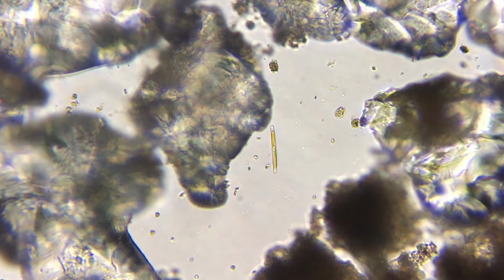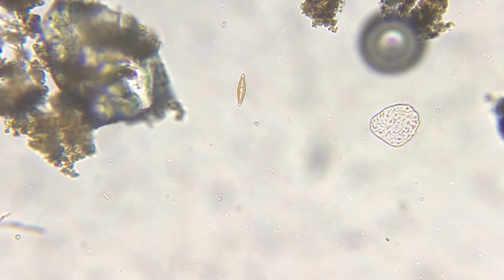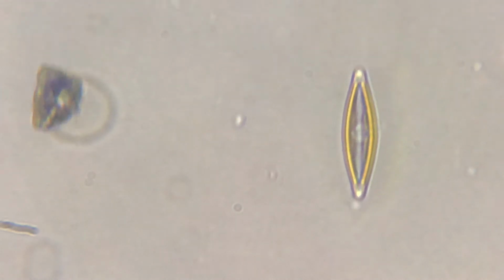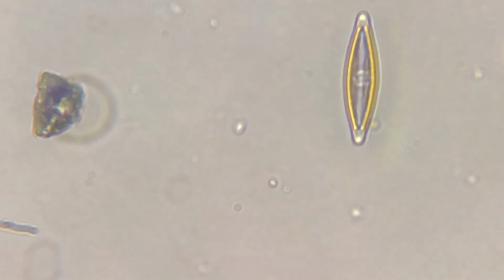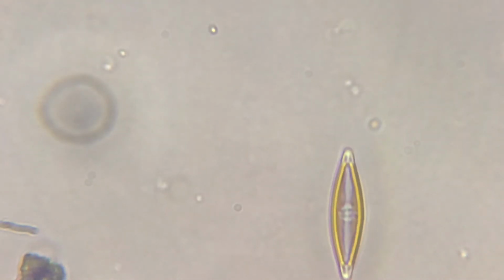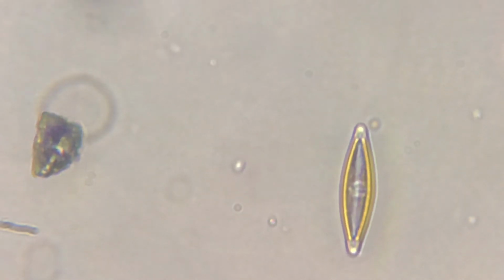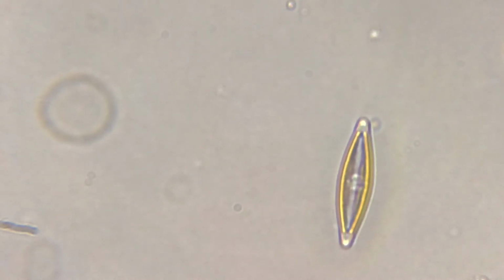Sample 4 Video 1: Diatoms!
Diatoms are fascinating, they are the only organism to have "glass" cell walls.
Diatom Information:
• Delalat, B., Sheppard, V., Rasi Ghaemi, S. et al. Targeted drug delivery using genetically engineered diatom biosilica. Nat Commun 6, 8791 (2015).